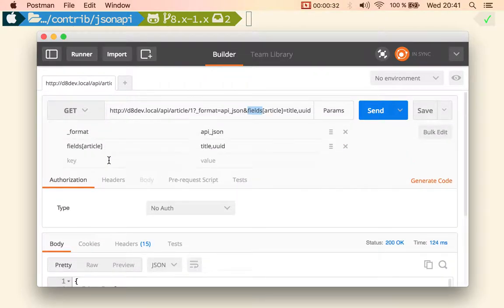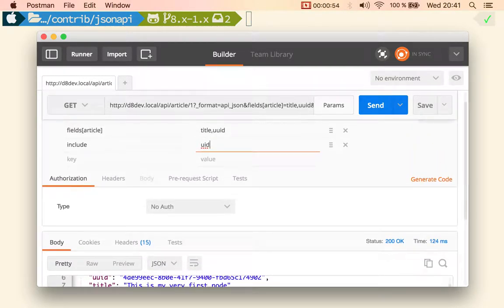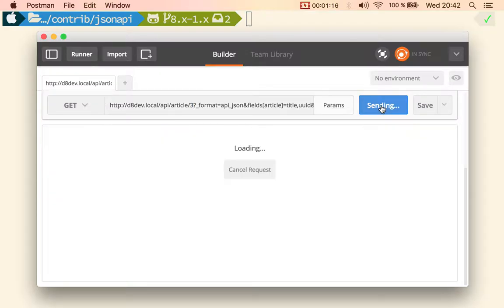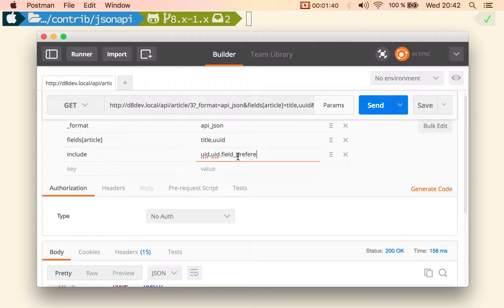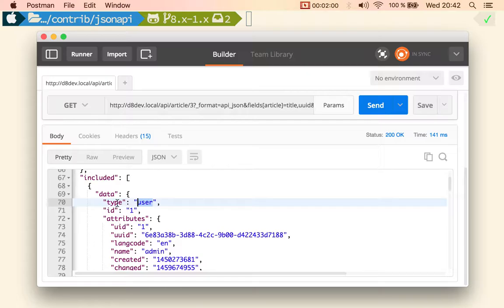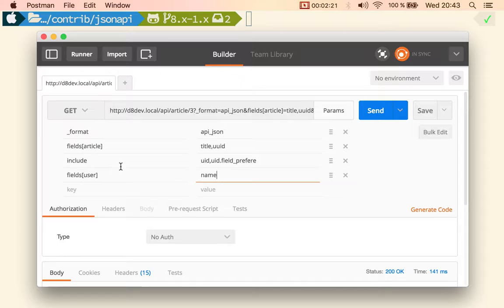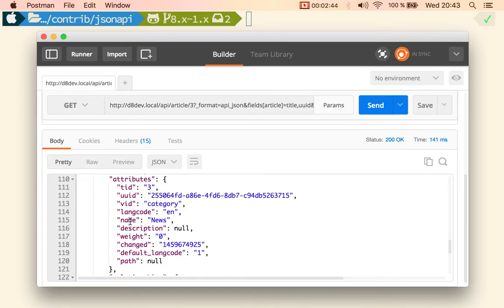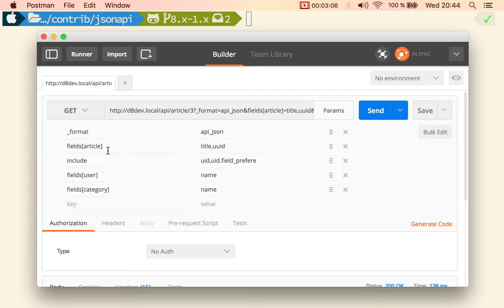Feature #4: Embedded resources